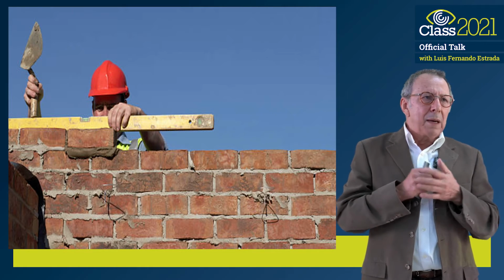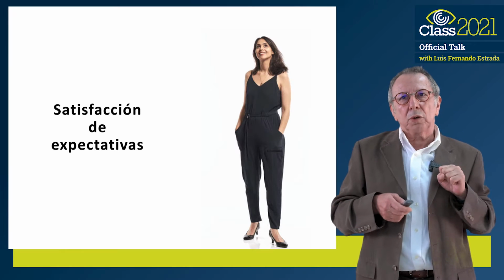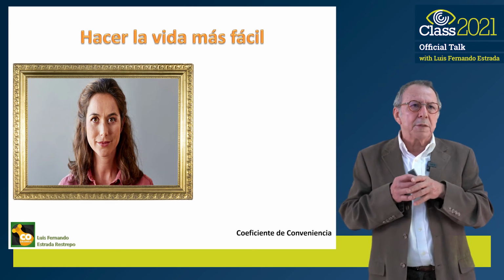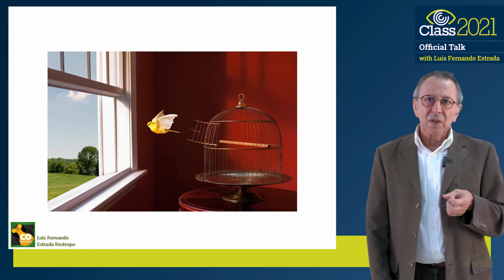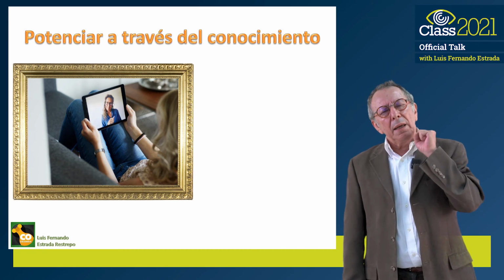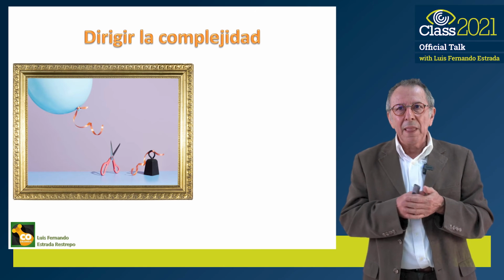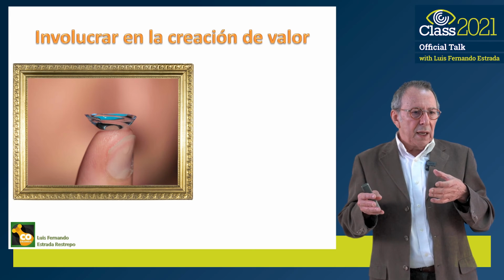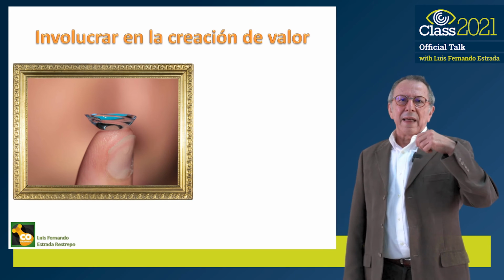How to add value to the consultation | Luis Fernando Estrada | CLASS2021